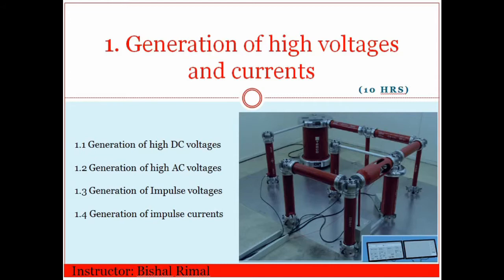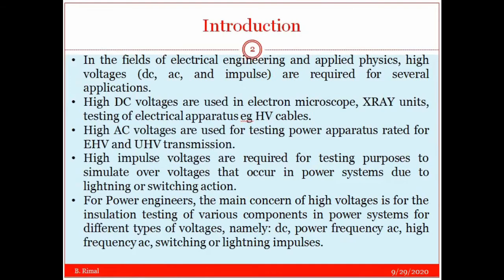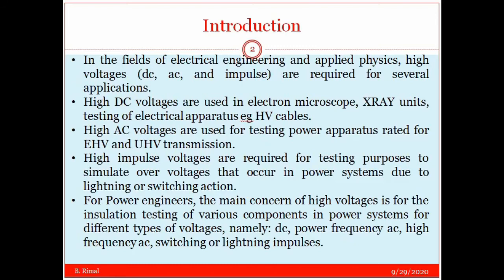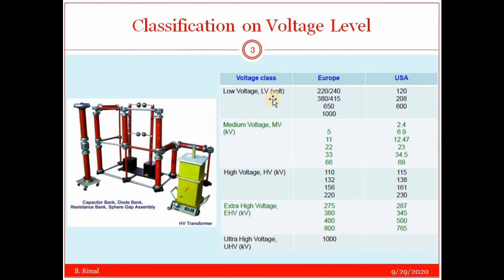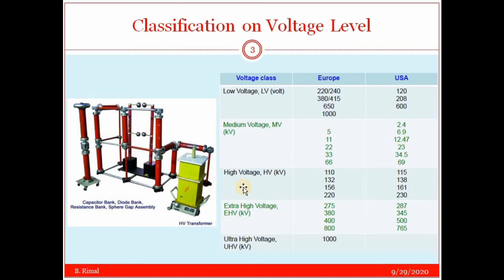Introduction to generation of high voltage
This channel helps to learn electrical engineering in simpler way.

We can learn about high voltage engineering and introduction to generation of high voltage.
Lectures on Generation of HV , Measurement of HV and high voltage Testing will be uploaded later soon.